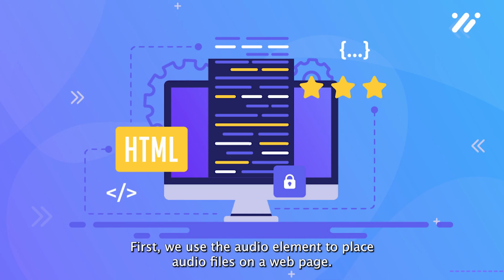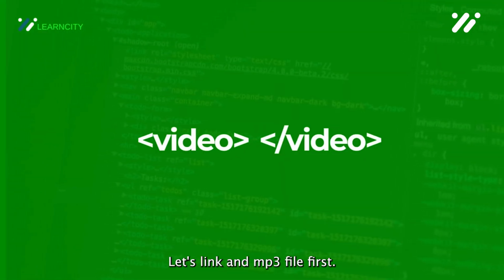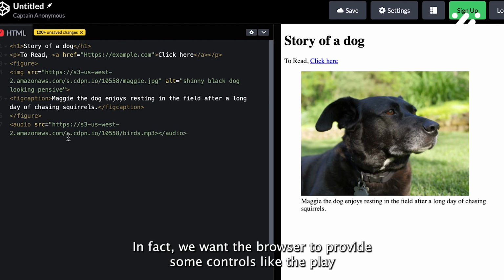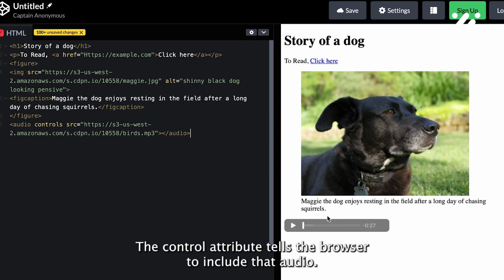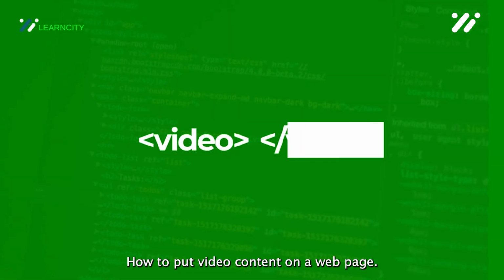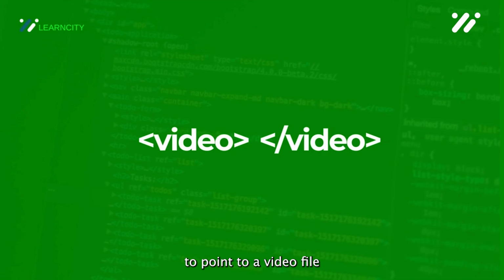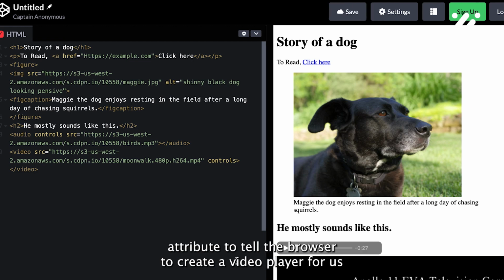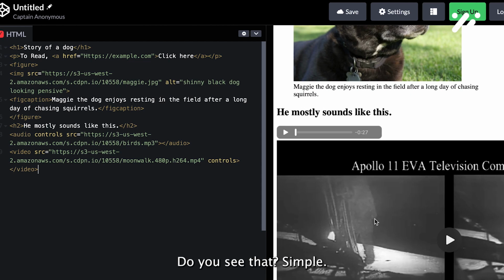HTML Audio and Video Attributes (Practical)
The Secret to HTML Audio and Video Attributes is a must-watch video for anyone looking to elevate their web development skills. This tutorial breaks down the practical use of HTML audio and video attributes, showing you how to add and customize multimedia elements on your web pages. With clear, step-by-step instructions and expert tips, you'll learn how to control playback, add subtitles, set attributes for media sources, and much more. Whether you're a beginner or looking to refine your skills, this video will help you understand and apply HTML audio and video attributes with confidence.